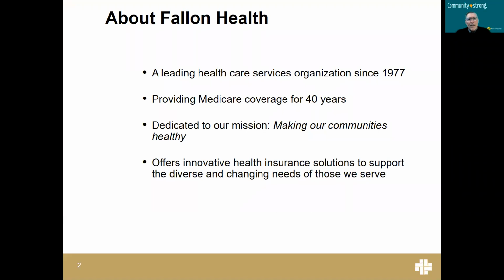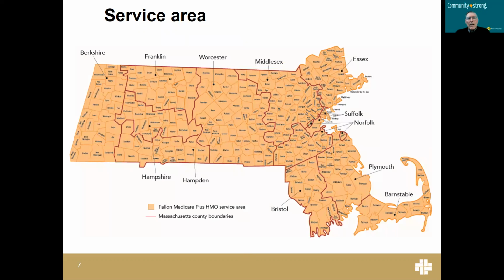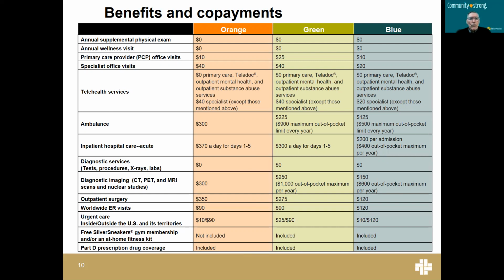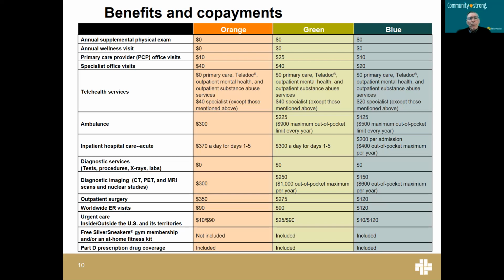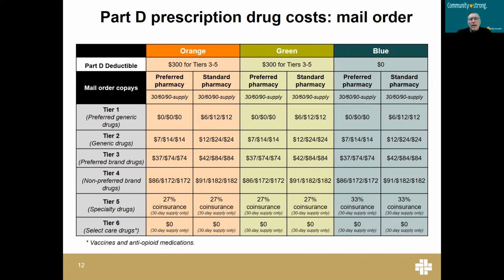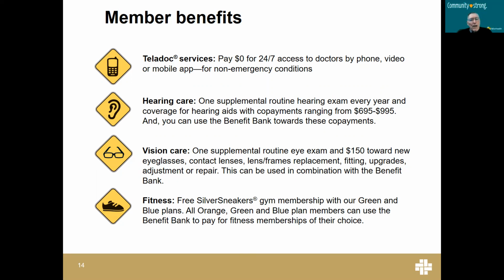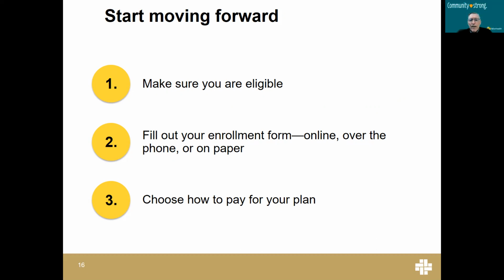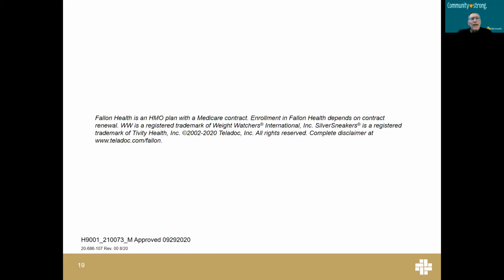Medicare Advantage and Medicare Supplement presentation - Broad